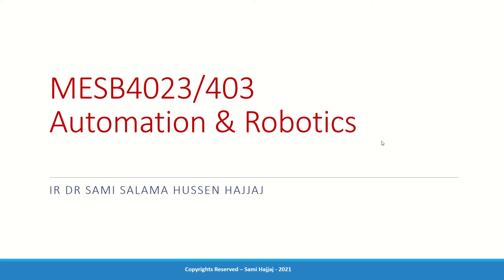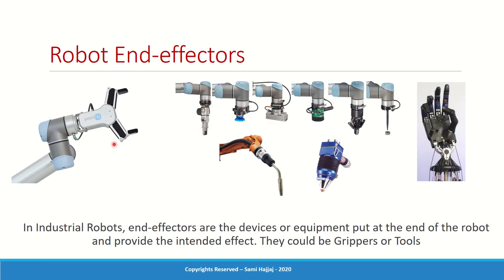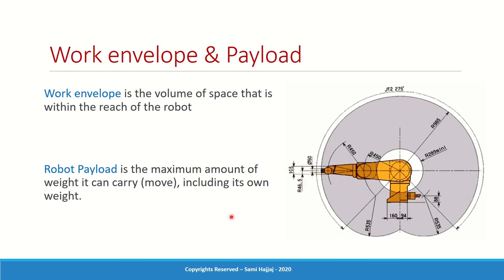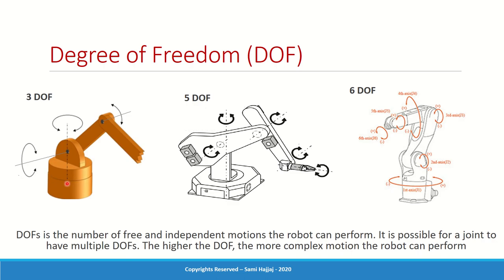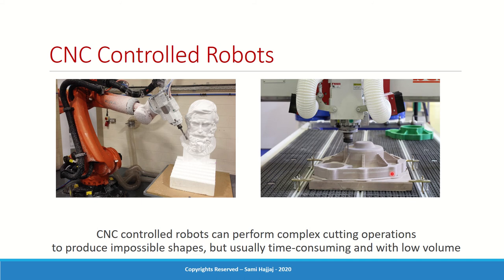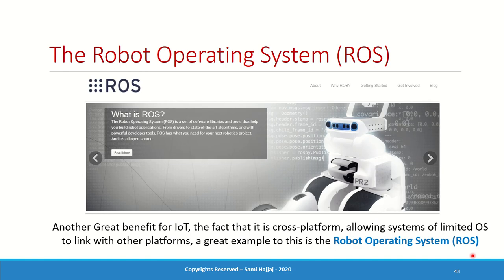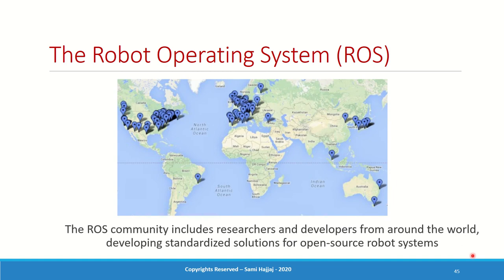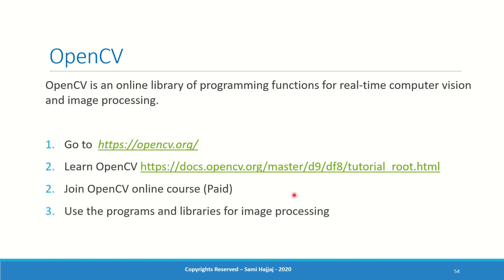Automation & Robotics: Industrial Robots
This video covers Fundamental Topics & Terminologies related to Automation & Robotics:

0:00:00   Intro
0:02:13   Components of Industrial Robots
                 (Actuators, Controllers, Sensors, Manipulators, End-effectors)
0:09:45   Terminologies
                 (DOF, Robot coordinates, work envelope, payload, Accuracy vs Precision, repeatability)
0:26:30   Applications of Industrial Robots
                (robots for Welding, Machining, handling, surface treatment, assembly, inspection, others)
0:33:12   Smart Industrial Robots
0:35:55   Cloud Industrial Robotics
0:45:52   IoT Robotics
0:50:22   The Robot Operating System (ROS)
1:00:46   Closing

Part of a Lecture Series titled: Automation & Robotics